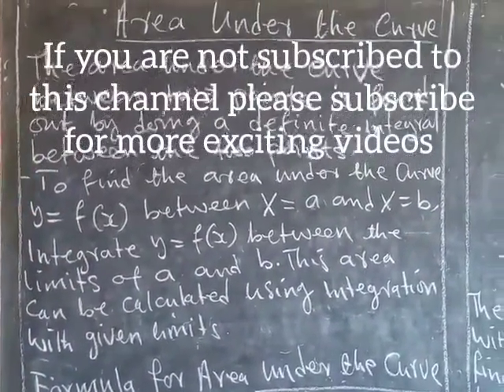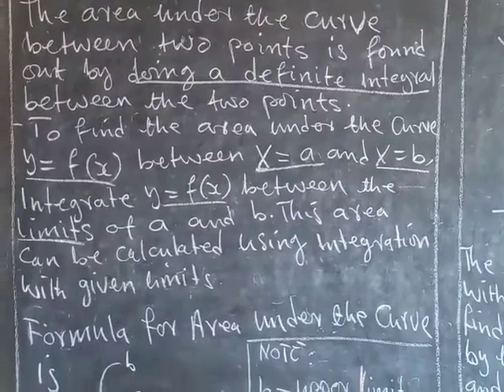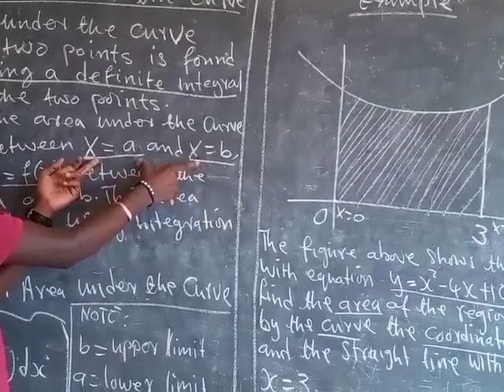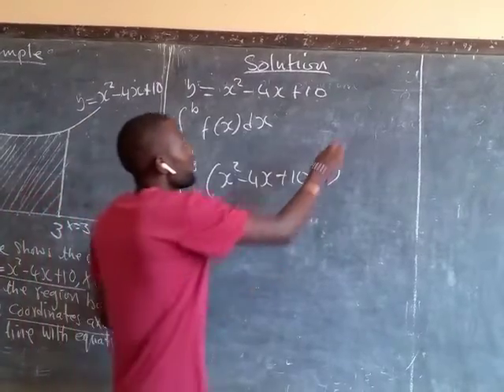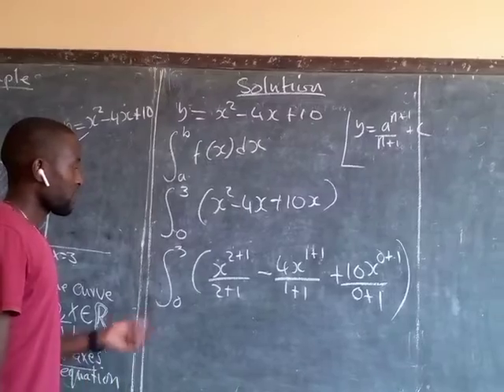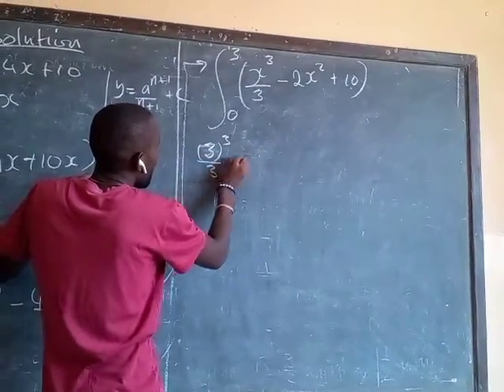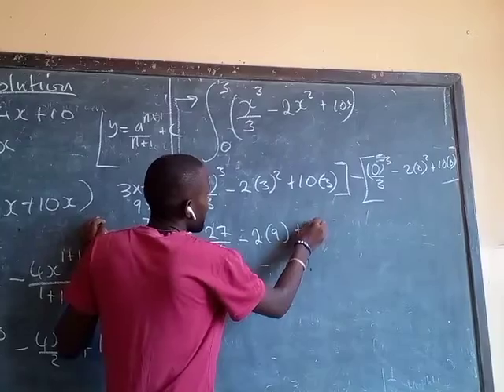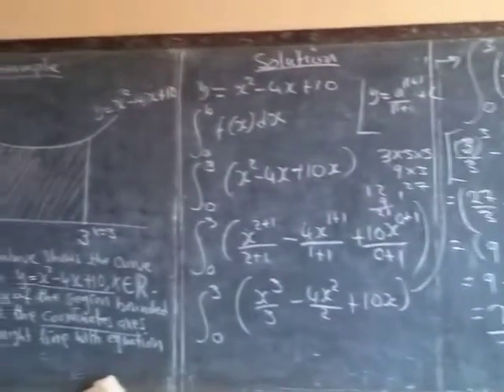Integration ( finding the Area under the curve)